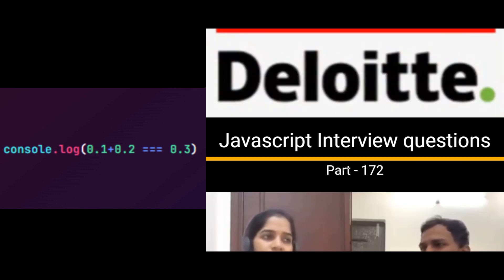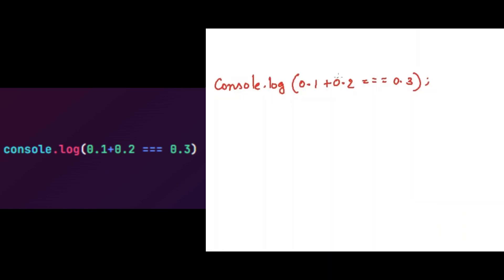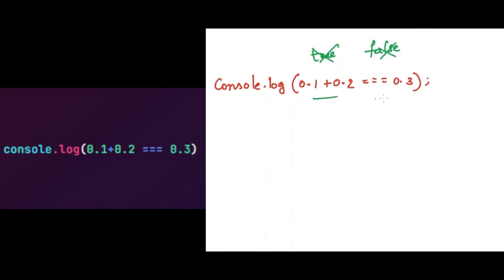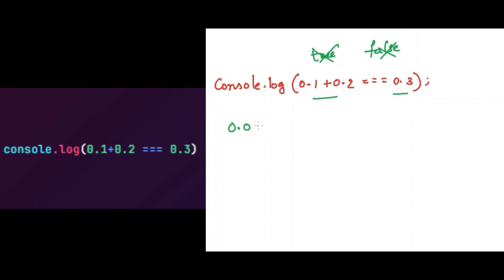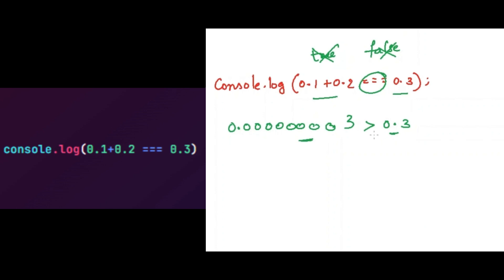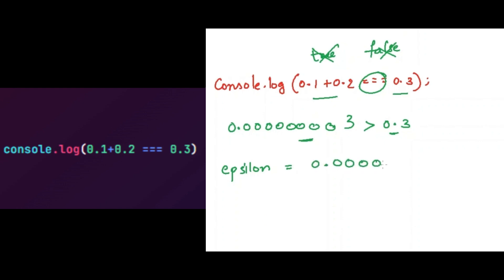Javascript output based Interview question - Part 172